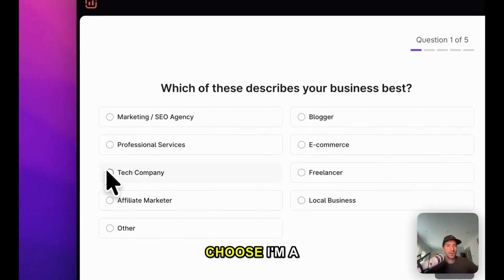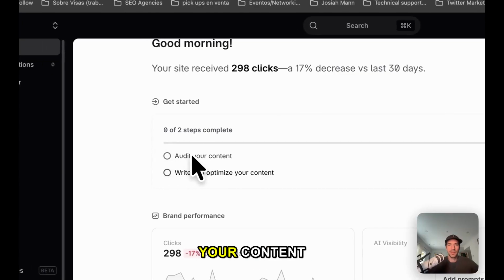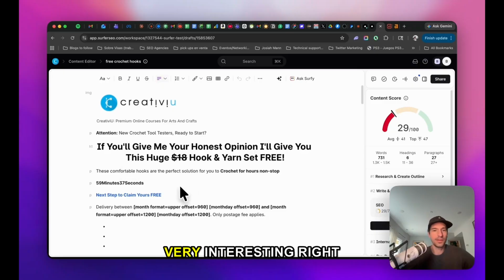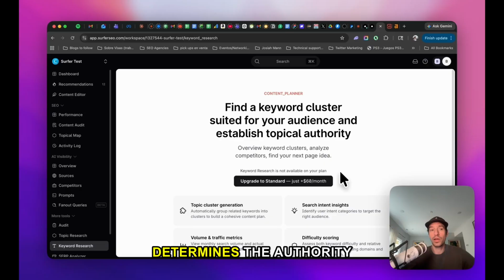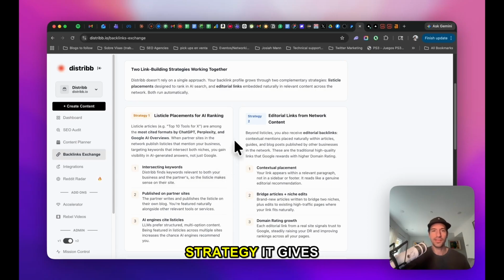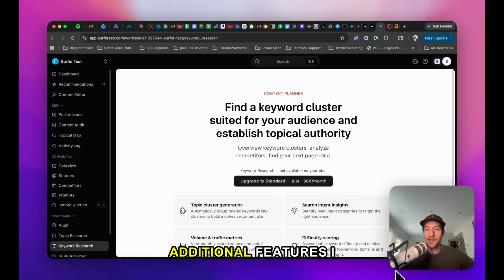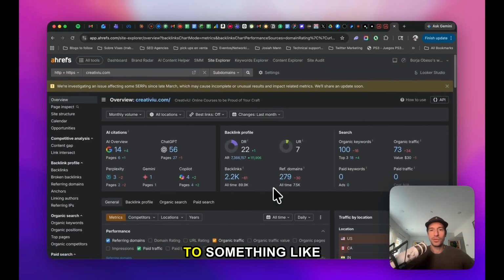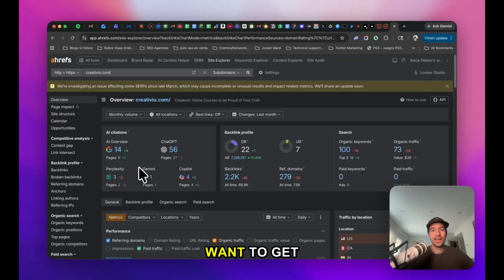Surfer SEO vs Ahrefs Comparison 2026: Review, Pricing, Features, Alternatives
I signed up for Surfer SEO and compared it side by side with Ahrefs to help you decide which tool is right for your SEO workflow. I walk through onboarding, content audits, keyword research, writing features, and backlink analysis — and explain why they're actually very different tools solving different problems.

Chapters:
00:00 Intro: Surfer SEO vs Ahrefs
00:17 Surfer SEO Onboarding Experience
01:31 Connecting Google Search Console
02:09 Surfer Dashboard & Content Audit
02:56 Surfer Pricing & Feature Limitations
03:34 Surfer Content Optimizer (Auto-Scraping)
04:25 Surfer Keyword Research (Paywall)
04:52 Comparing to Ahrefs
05:20 What's Missing from Surfer: Backlinks
05:44 How Distribb's Backlink Exchange Works
07:04 Listicle Placements for AI Visibility
07:38 Editorial Backlinks & Competitor Analysis
08:08 Ahrefs Deep Dive: Raw Data Powerhouse
08:48 Why These Are Different Tools
09:14 Writing Content: Surfer vs Distribb
09:46 Distribb's AI Research & Content Engine
10:05 Backlink Exchange + Writing Combined
10:23 Running an SEO Audit with Distribb
11:07 Ahrefs Backlink Analysis & Broken Link Building
11:37 Final Verdict: Which Tool to Pick
12:24 Subscribe & See You Next Time